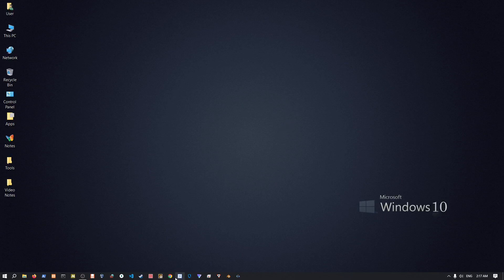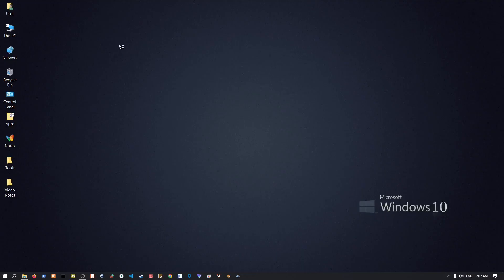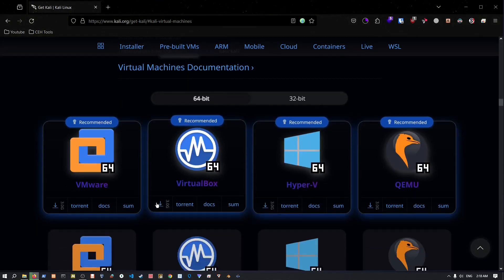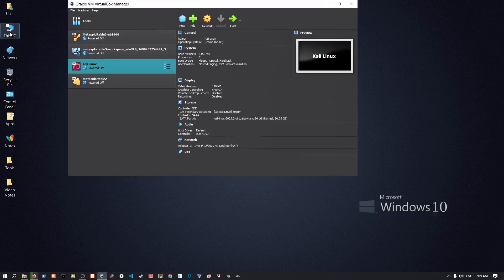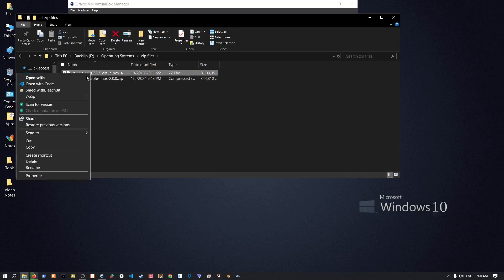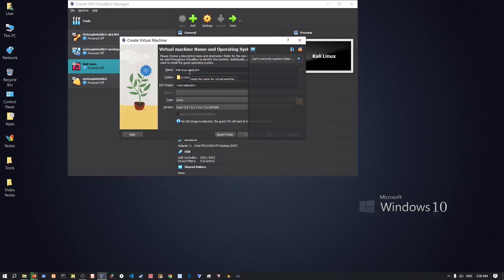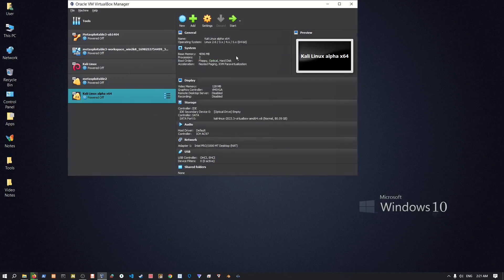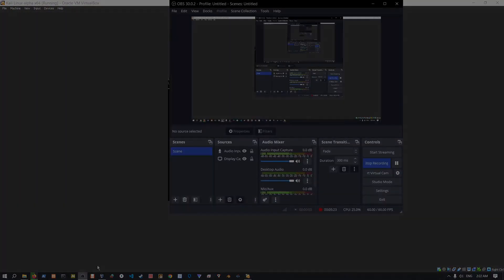Web Penetration Testing #01 - Set up Kali Linux on oracle virtual box.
00:00 || 00:20 🌐 Introduction
00:20 || 01:10 🔽 Download VirtualBox
01:10 || 02:10 🔽 Download Kali Linux
02:10 || 03:05 🔽 Download 7z
03:05 || 03:15 🔍 Extract Kali Linux.7z
03:15 || 04:45 🖥️ Setup Kali Linux on VirtualBox
04:45 || 05:10 ▶️ Start Kali Linux Machine
05:10 || 05:24 🔗 Outro

Embark on a beginner-friendly cybersecurity journey with our tutorial on setting up Kali Linux on VirtualBox. Download and install VirtualBox, Kali Linux, and 7z to create a secure environment. From extraction to setup, follow our step-by-step guide, exploring the powerful Kali Linux interface. Conclude your journey with valuable insights in this comprehensive tutorial.

- Downloads 🔗
- Oracle VM Virtual Box